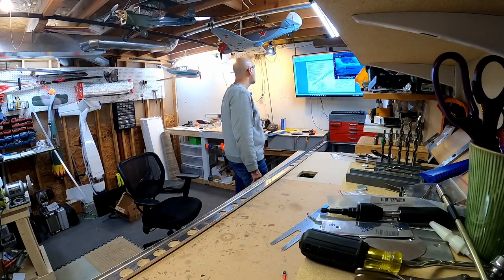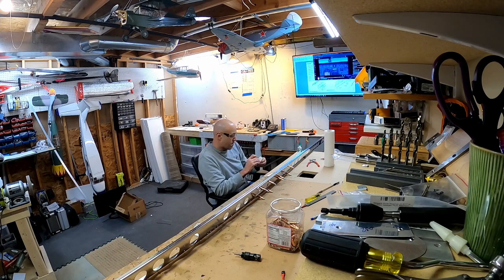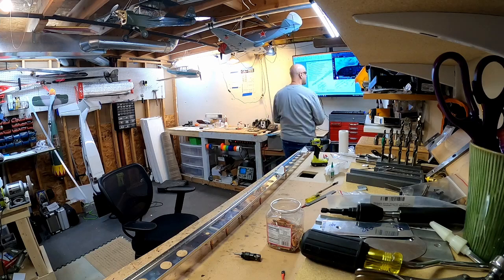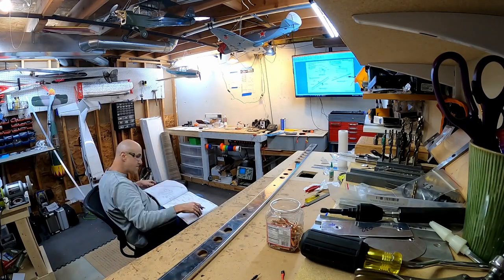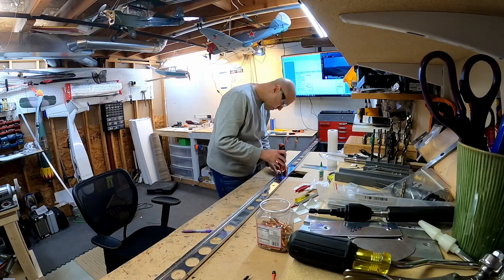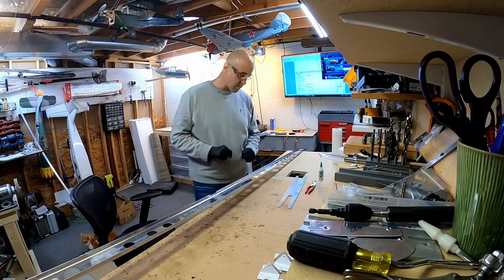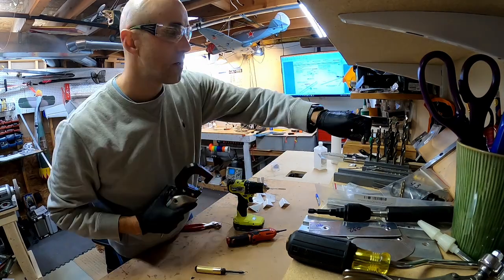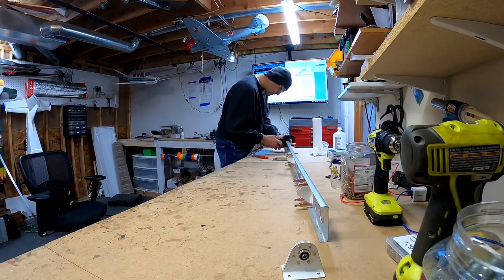RV14 Horizontal Stabilizer 1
Horizontal Stabilizer rear spar